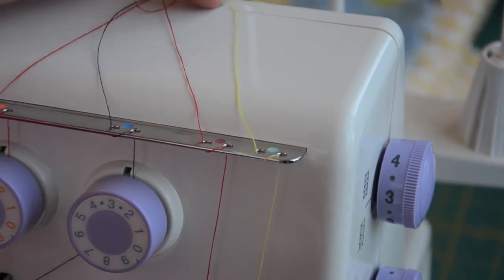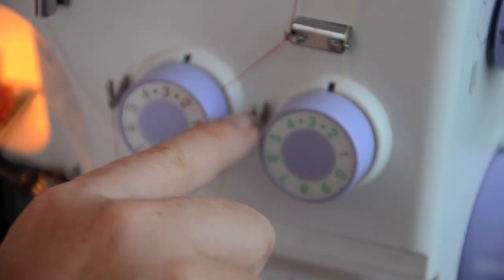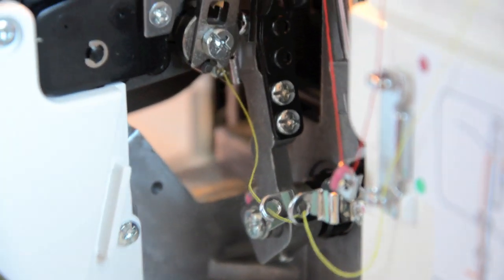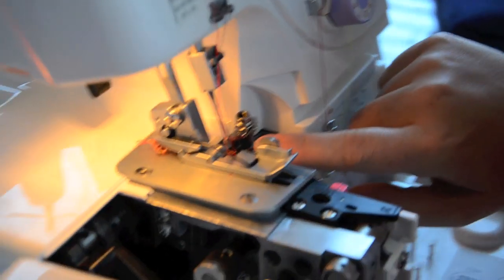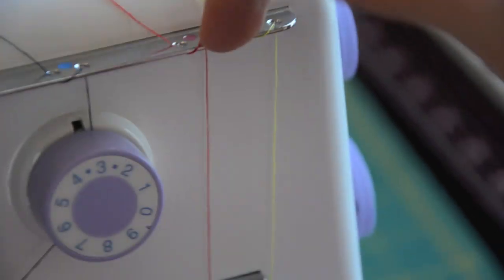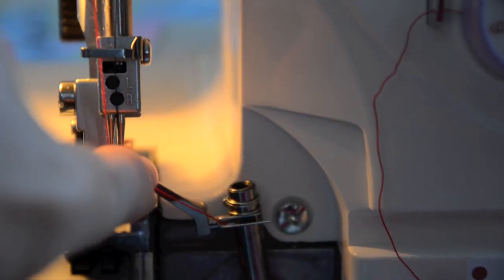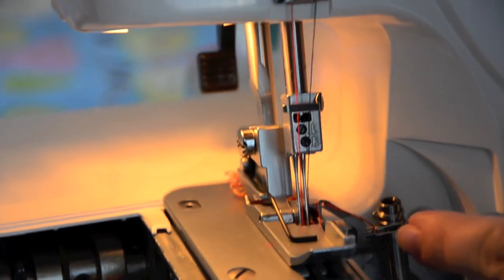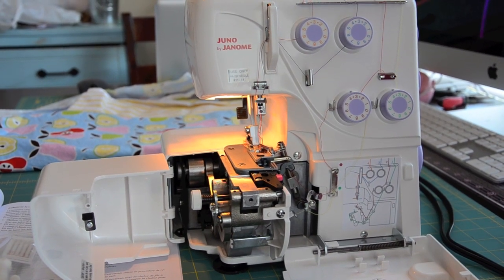Juno by Janome 3434D thread out of the box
This video shows the thread in the machine from the factory and how you would thread it...although I do not actually thread the machine.